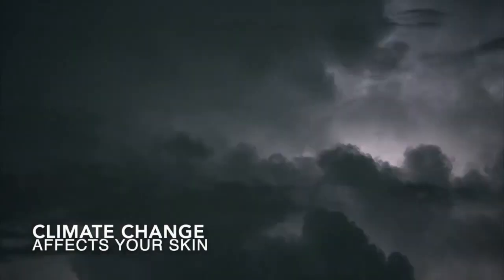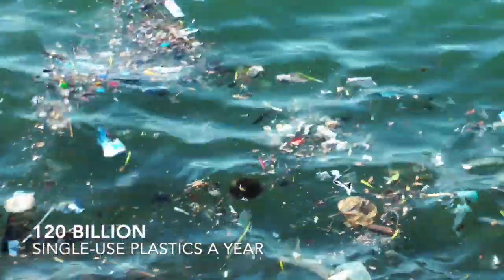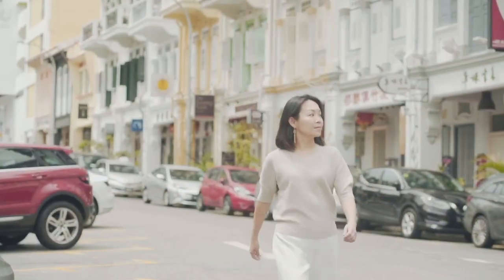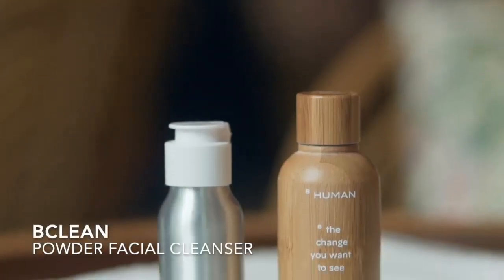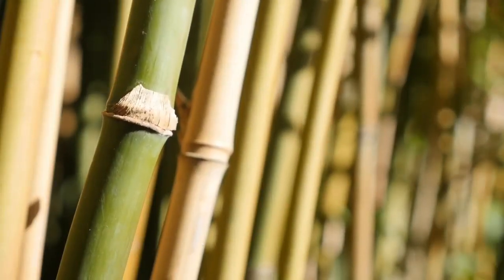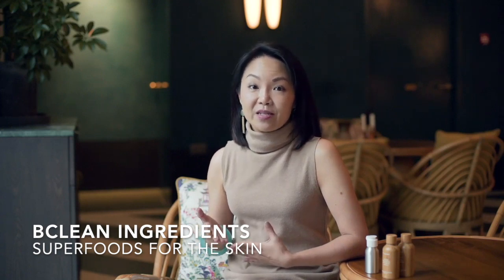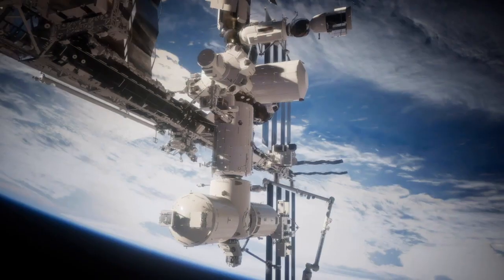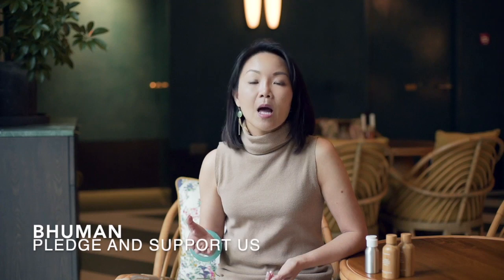All Natural Skincare for Climate Change | Waterless and Eco Friendly (BHuman)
Climate change is a fact. The weather is getting hotter 🥵 or colder ☃️. It is getting more humid ⛈ or drier 🌵. And our skin is exposed to more UV rays and pollution in the air.

Meanwhile, beauty brands continue to sell skincare that is made up of mostly water. Did you know that most skincare contains at least 80% water? Water, an ingredient we already have!?!

Imagine the transport footprint. Beauty brands are essentially shipping tons of water in plastics around the world  (🧴+💧in 📦 on 🚢 ).

None of this made sense to us.

🐣 BHUMAN skincare will launch with a powder facial cleanser. Why a cleanser? It is a skincare product that almost everyone uses. This powder facial cleanser BCLEAN is only the beginning, we hope to roll out a wider range after a successful campaign💪🏽.

Our launch is on April 22, Earth Day 2020. Please pledge and help us turn this into a reality

More amazing crowdfunding products below;
PIQO - The Smartest and most Powerful Portable Projector
Tipsi Tray | The Single Handed Easy To Use Carry Tray
Ninebot KickScooter Air T15: Your Solution to Urban Commute
CYON - A Must Have Travel Size Wireless Power Bank ⚡
MiTran: A One-Stop Wireless Charge Solution For All Devices
OTO: Modular, Stylish Table Legs.
POURX OURA | Get a perfect cup of coffee every time!
EQUO - A new natural solution for single-use plastic straws.